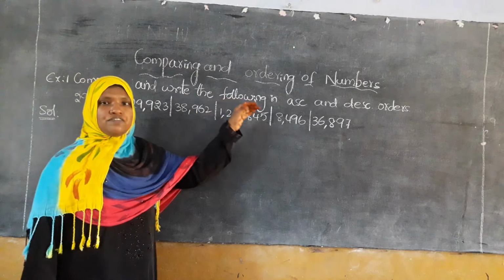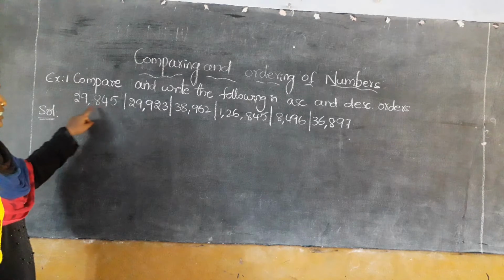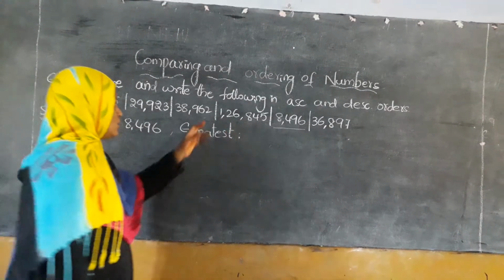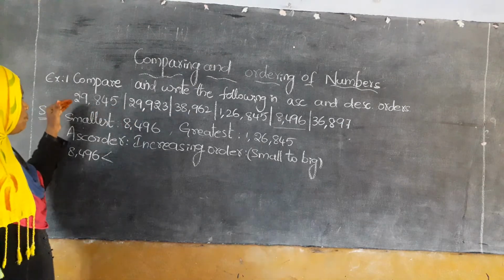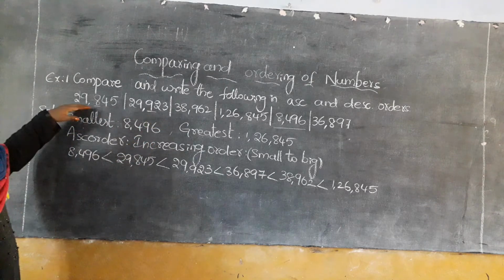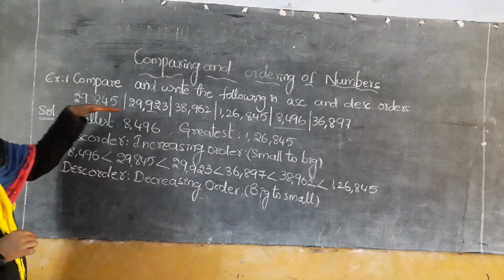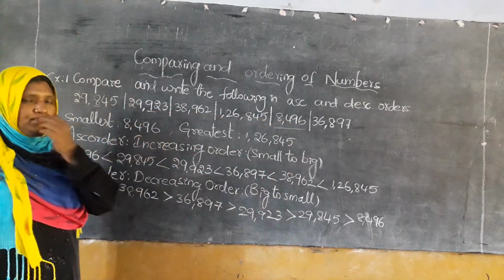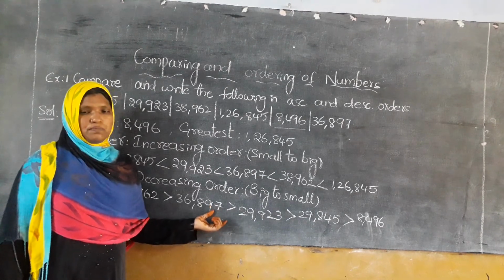6TH MATHS NUMBERS PART1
NUMBERS PART1